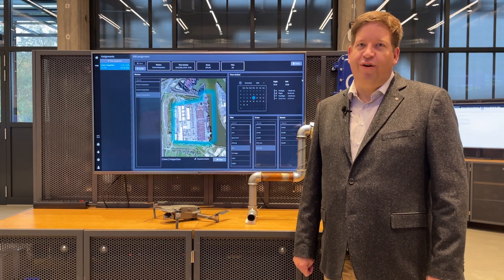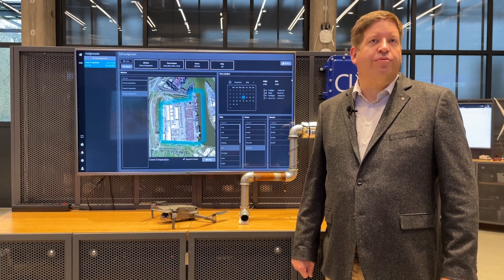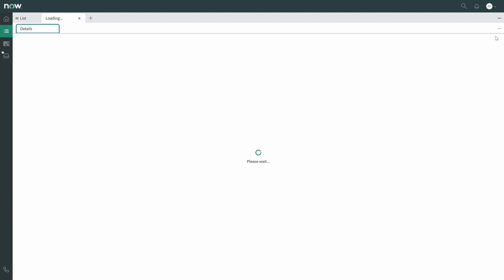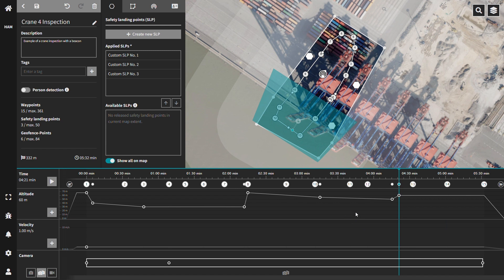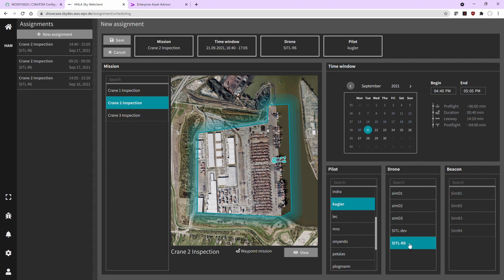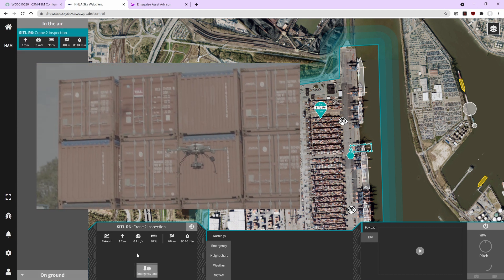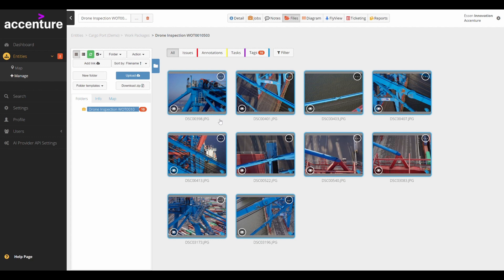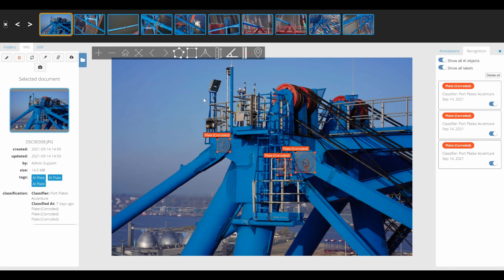Automated end-to-end asset inspection using drones and AI | Accenture Essen Innovation Hub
Inspections of assets or building structures often requires access in dangerous areas. Regular inspection walks in a plant are important but also time consuming. Also, the reviews and follow up processes of these inspections are typically very manual. This increases costs and has a risk that issues might be missed in a ton of pictures.
Showcasing an End-to-End integration of ServiceNow, HHLA Sky Control Center and Optelos to automate an inspection of a container bridge and identify potential corrosion using AI.
The digital workflow includes Inspection Planning, Drone Fleet Management, AI Inspection and Work scheduling for field services.

Drones have been around for some while and are useful in many cases to capture photos or video information of the plant or surrounding areas.
The overall handling of the drones was mostly manual. Pilot has to be on site (“line of sight”) to monitor the drone and intervene if there is an issue. However, some drones already support automated routes.
HHLA Sky Control Center to manage up to 100 drones in parallel from a central control room. Real-time access to all sensor information and automated workflows to export photos and video feeds during and after the flight.

The Accenture Essen Innovation Hub is located in the industrial heart of Germany at Zollverein UNESCO World Heritage Site in Essen.

VIDEO CHAPTERS
00:00 Intro and Welcome
02:17 End-to-End Workflow Overview
03:43 Planning of Inspections / Flights
05:02 Drone Flight Routes & General Maintenance
06:33 Flight Scheduling
08:00 Preflight Check
08:38 Drone Liftoff & Flight
09:46 Postflight Check
10:16 Analyzing and prequalifying the inspection phots
11:15 Validation of AI analysis results